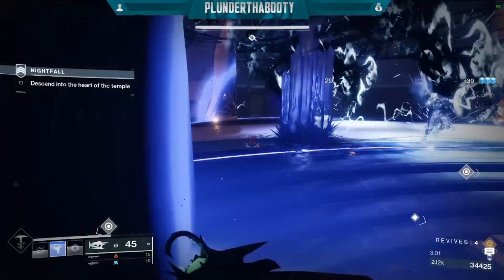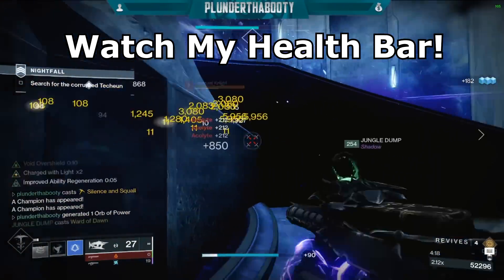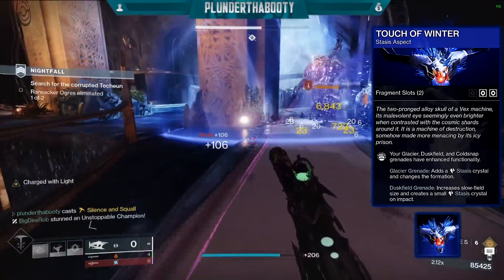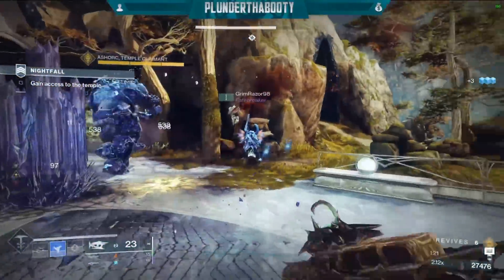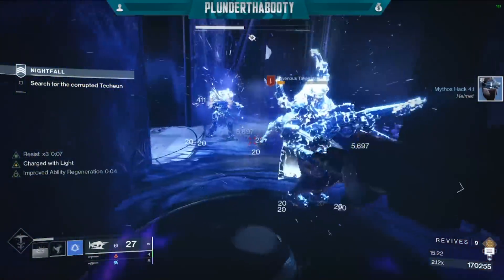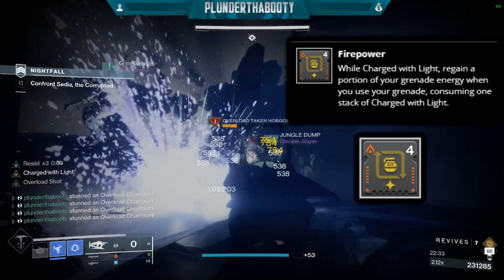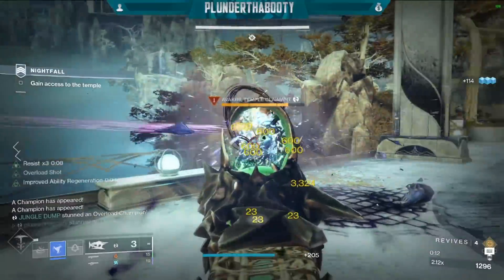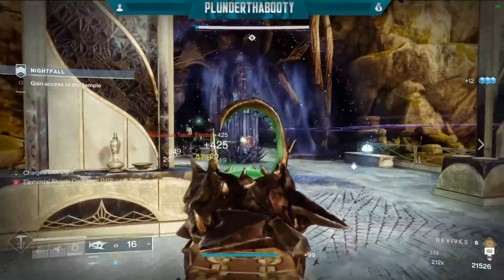The BEST Stasis Hunter Build In Destiny 2! [Revenant Perfected]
Hey Crew

A ton of you have been asking in the comments and in discord for the Best Stasis Build on all 3 Characters and today were going to cover the
Revenant Hunter!

I tested all 3 over this past week in the corrupted Grandmaster so in some of the hardest content in the game on par with the likes of the Lightblade Grandmaster
and I have to say that Stasis performed way better than I had expected it too and just wait for the Stasis Titan video in a day or 2 because what you will see is pretty
dang crazy!

With The changes to the resilience stat that gives us a 40% damage reduction all the time because we have 100 resilience and we combine that with Whisper of Chains which is
another 40% damage reduction.. ya you see where were going with this! Right out of the gate we will always have a 80% damage reduction on all 3 characters and it just makes
us a tank in one of the hardest Grandmasters and then were going to take it a step further on all 3 classes and show you exactly what you should be using for the Aspects, Fragments
and what Exotics and mods to just being able to face tank pretty much everything!

The awesome part about all this is there are no artifact mods used so each season if there is something that could benefit the builds from the Artifact just slot it in and it will
only make it that much more powerful, For example this season we have stunning a champion makes them ignite! Slot that bad boy in there for extra damage for every stun and this
works on all the stuns that might happen while using stasis.

You can also use any weapons with this build! Pellet shotguns got a nice buff and if you match the burn in a grandmaster there even better. On the Titan video
that I will get out hopefully in the next 2 days or so I used the 4th Horseman and it was putting in some serious works against champions!

There is a DIM link near the top of the video description in all my build videos for you to use and there will be a full build pic in the video for you to screen shot to make
you to all my current members of the channel the extra support is amazing and I will be running Grandmasters with you all this week for that double loot!!